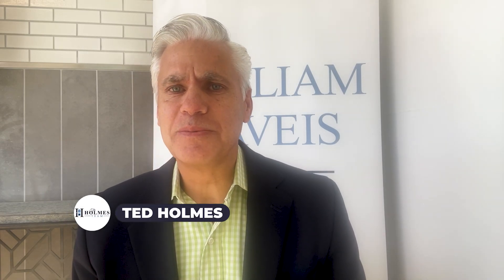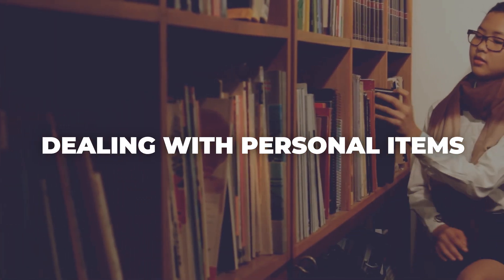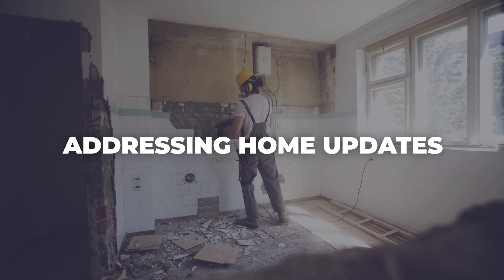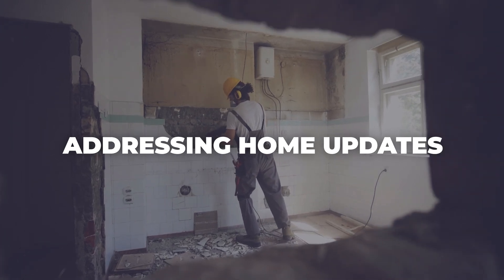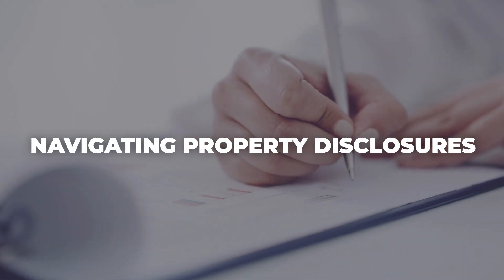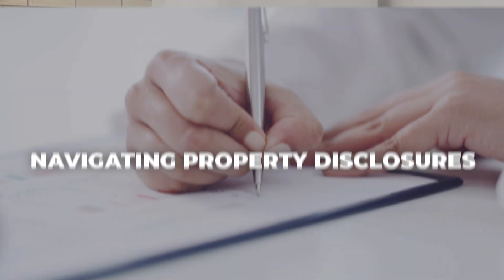How to Start Selling a Longtime Family Home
Thinking about selling your home but don't know where to start? Deciding what to do with years of belongings can feel overwhelming, but we’ve got the solution. This video walks you through essential steps you need to take, like decluttering and pricing your home for the market. With these tips, selling your longtime home will feel much more manageable. Your journey to a successful sale starts here!

Timestamps:
00:00 - Introduction
00:22 - What to consider before selling
00:25 - Dealing with personal items
00:51 - Addressing home updates
01:18 - Navigating property disclosures
01:57 - Contact me for more questions

🔻ABOUT US🔻

A lifelong resident of Chappaqua, Ted began his career as a mortgage loan officer over 20 years ago, eventually co-owning his own mortgage brokerage firm in Armonk, NY. As the son of one of the founding partners of one of Westchester’s preeminent real estate firms, Ted has a comprehensive familiarity to the intricacies of providing the highest level of service in all areas of residential and commercial real estate. This lifelong exposure and Ted’s remarkable tenure in the industry provides buyers and sellers alike with a superior skill set to meet all their real estate needs.

Ted offers his clients as complete a repertoire of professional skills as can be found in the industry today; from knowledgeable mortgage assistance, to modern day technological marketing strategies to a comprehensive familiarity with the New York Metro markets and local resources. Above all, Ted’s ability to understand his client’s unique needs and desires is what makes his professional experience translate to a successful personal experience.

👉Looking to sell your Northern Westchester home?

Edward “Ted” Holmes
Licensed Associate Real Estate Broker
The Holmes Team | William Raveis Real Estate

🔻FOLLOW US 🔻